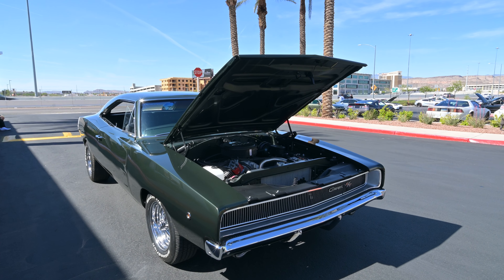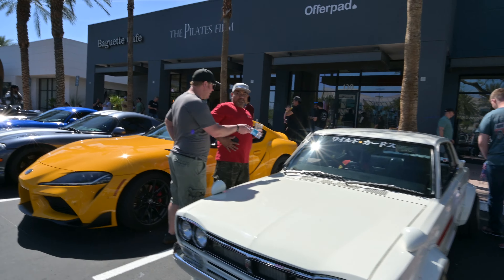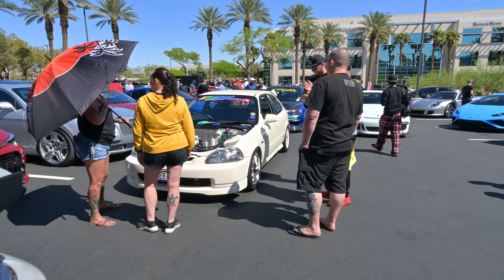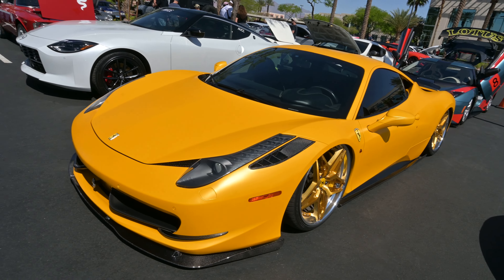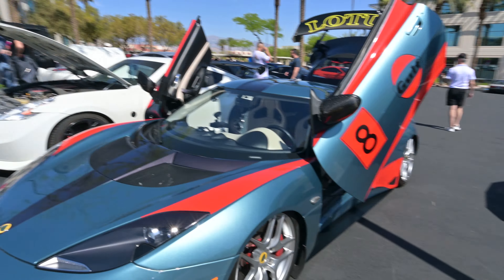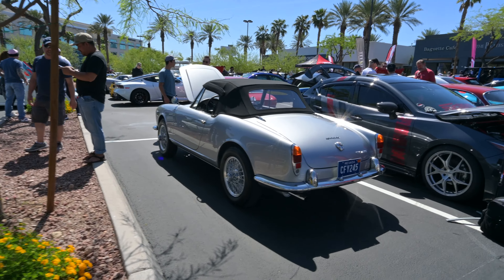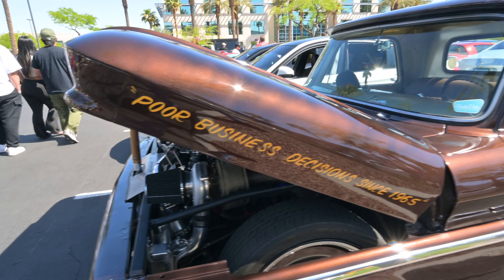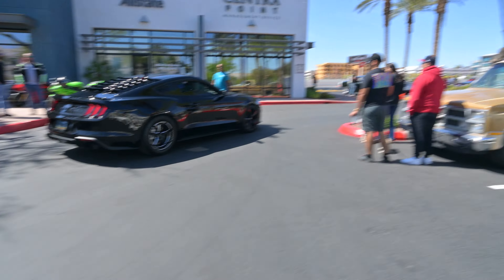Gears and Grinds Brief Walk-through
Just a short walk-through of part of the twice monthly Gears and Grinds meetup. Always some really nice cars here...